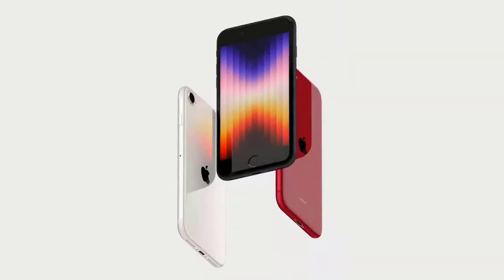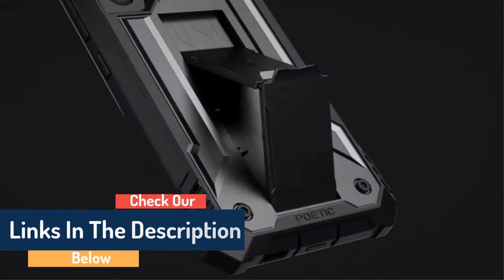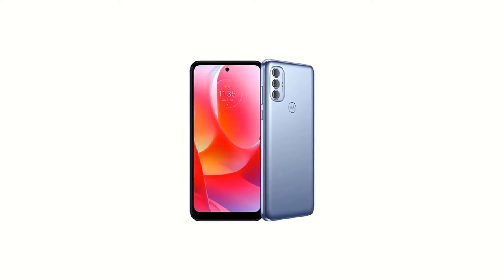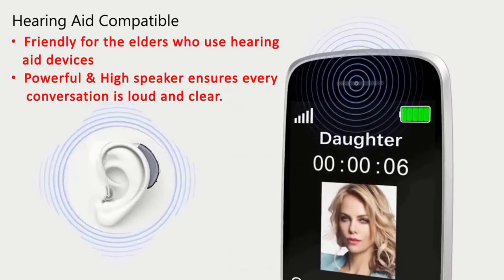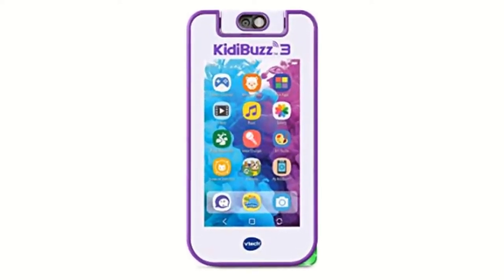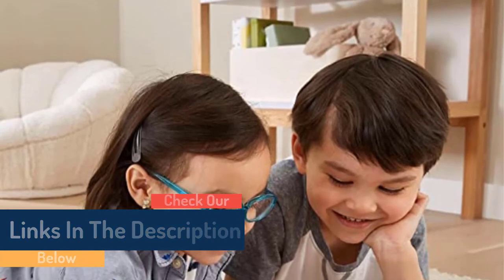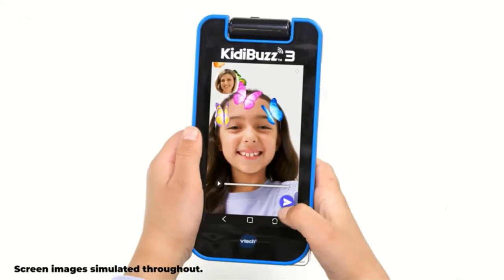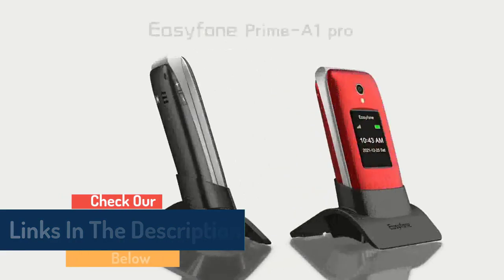5 Best Cell Phones for Kids | Smart Phone for Kids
5 Best Cell Phones for Kids | Smart Phone for Kids

Hey guys,  This video will show you how to find the best product. You Can Buy it Right Now. This list was compiled based on our research and personal opinions. We have sorted them by price and type.

Amazon Product Url⬇

4️⃣Apple iPhone
3️⃣Best Cell Phones for Kids
2️⃣VTech KidiBuzz 3, Purple
1️⃣Jitterbug Flip2 Cell Phone for Seniors Red